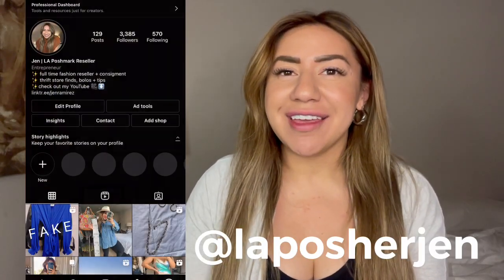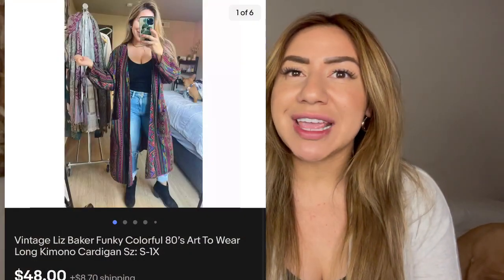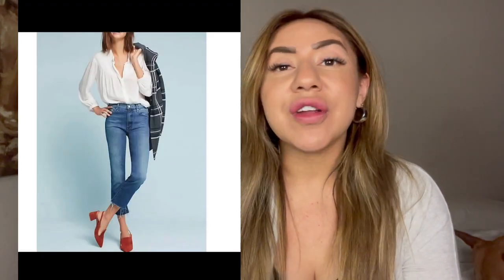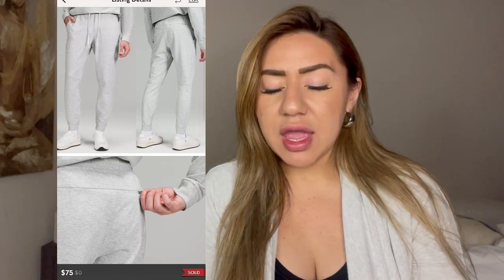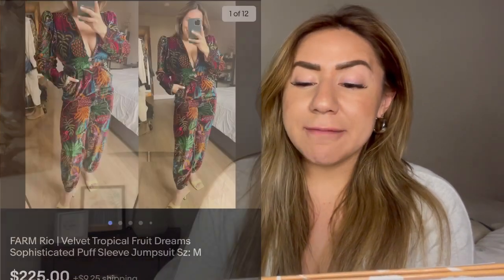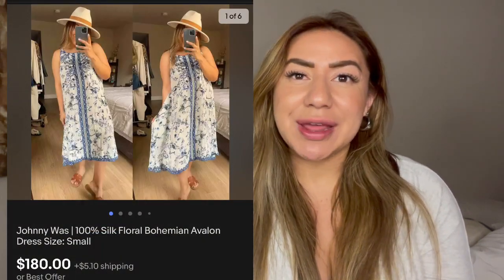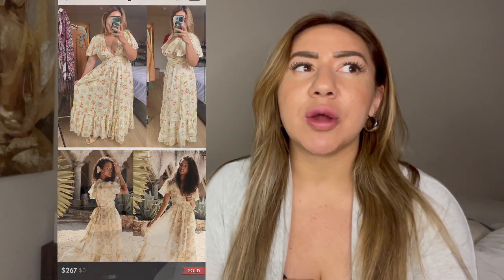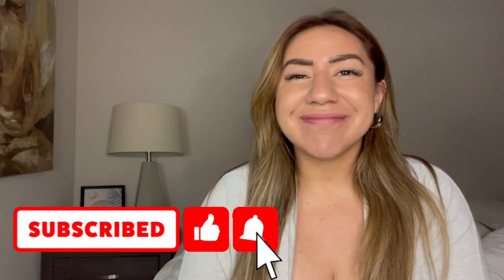What Sold QUICK In January On Poshmark & Ebay | What Styles & Brands To Pick Up | Full Time Reseller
Hi guys! How have sales been for you!? January was a pretty decent month and had lots of sales I was very proud of! Some, I am just happy to get out of my life! February has been pretty slow for me so let’s hope it picks up here soon 😅

Hope all of you are doing amazing!

10 Athletic Wear BOLO Brands Every Reseller Should Know | ASP & What Sells BEST!

PosherVA - Save 20% On Your First Month When You Sign Up!

LOVE CUTE POLY MAILERS?!

Use this link and save $10 off your first order! Code: LAPOSHERJEN